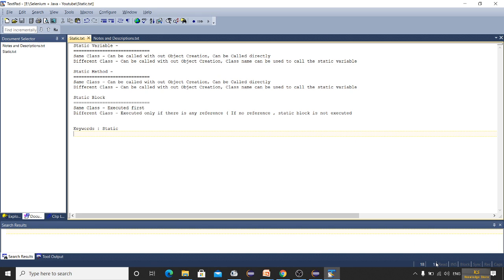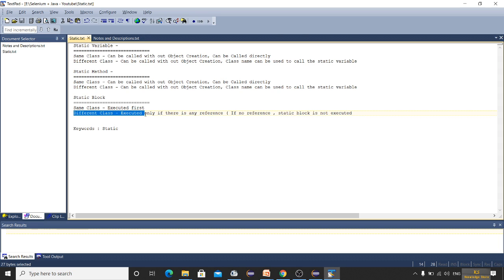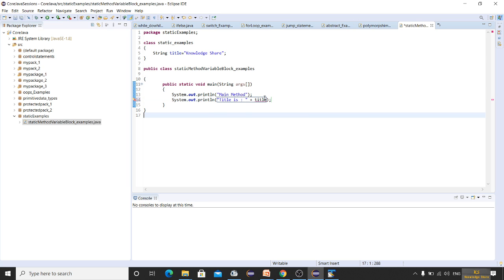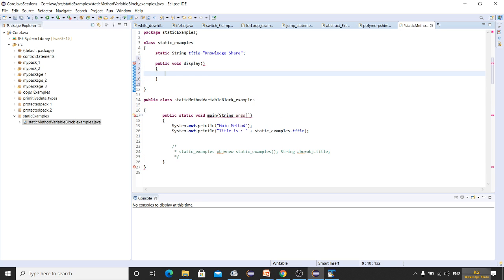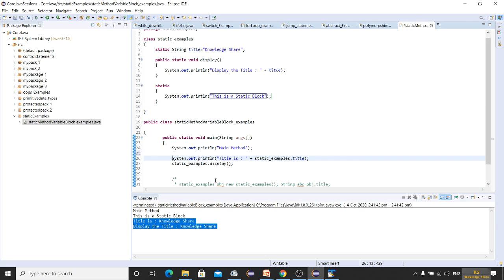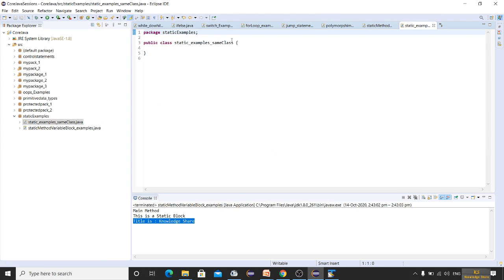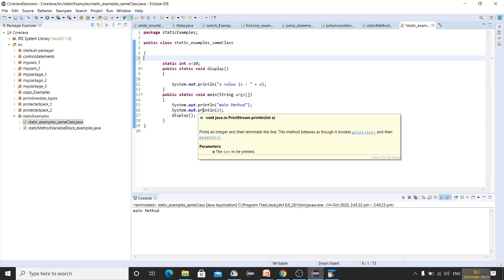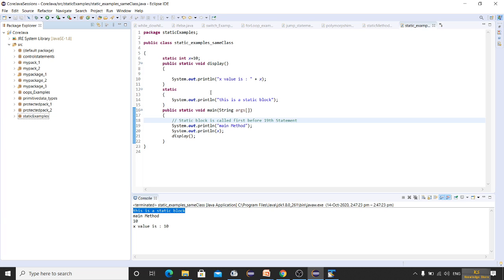Java Important Concept II Static Variable Static Method Static Block II Very Important to Learn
In this session you will learn about what is Static Variable, Static Method, Static Block in detail with examples

Definition/Notes :
Static Variable -
Same Class - Can be called with out Object Creation, Can be Called directly
Different Class - Can be called with out Object Creation, Class name can be used to call the static variable

Static Block
Same Class - Executed first
Different Class - Executed only if there is any reference ( If no reference , static block is not executed

Examples Programs beloow
Different Classes Example
package staticExamples;

class static_examples
  static String title="Knowledge Share";

  static
   System.out.println("This is a Static Block");

public class staticMethodVariableBlock_examples

  public static void main(String args[])
   System.out.println("Main Method");

     System.out.println("Title is : " + static_examples.title);
     //static_examples.display();

    * static_examples obj=new static_examples(); String abc=obj.title;
Same Class Example
package staticExamples;

public class static_examples_sameClass

   System.out.println("x value is : " + x);
  static
   // Static block is called first before 19th Statement
   System.out.println("main Method");
   System.out.println(x);
   display();